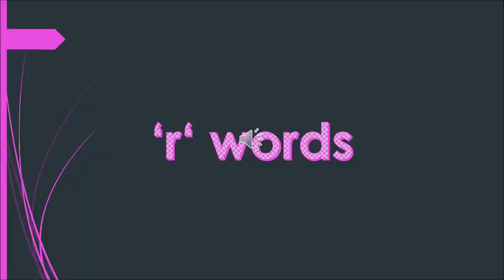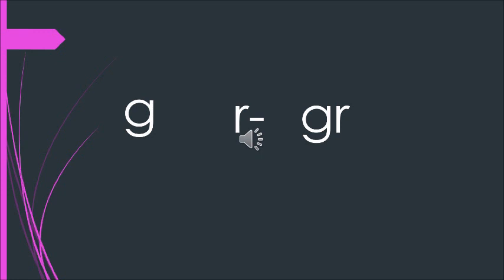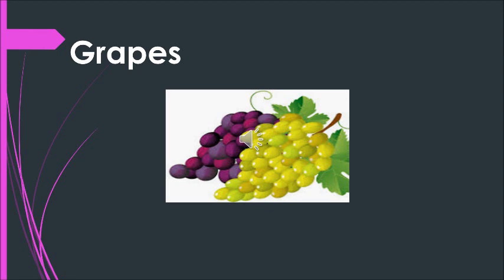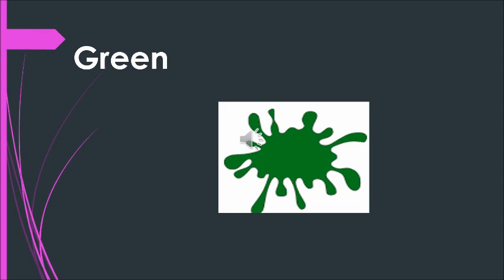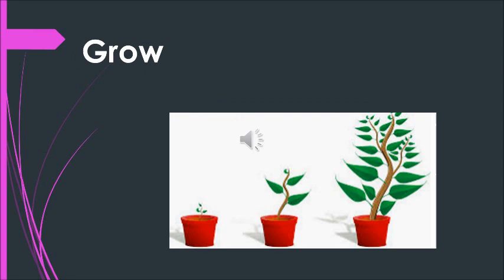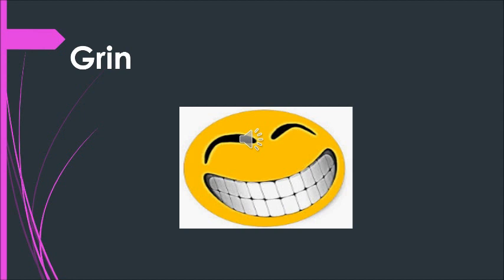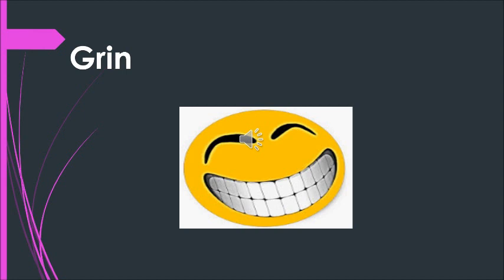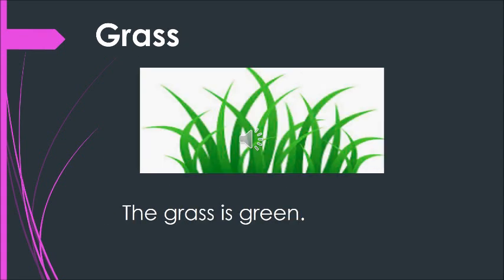The Orbis School - English - Sr KG - r words gr - 3